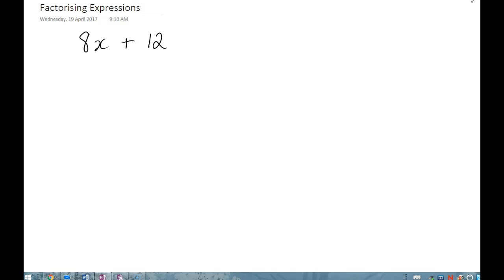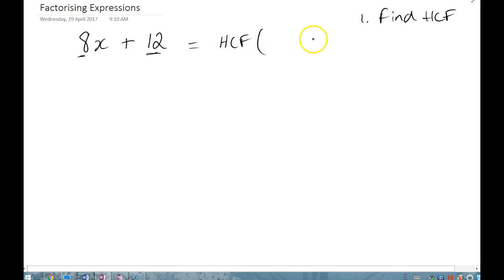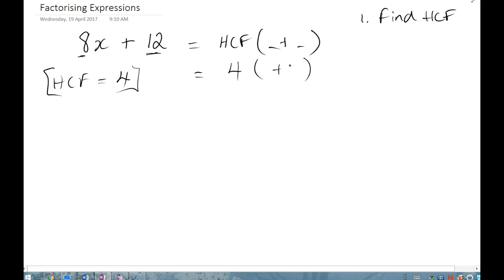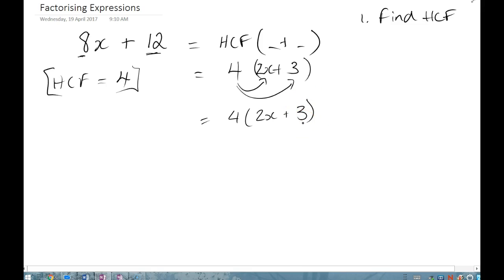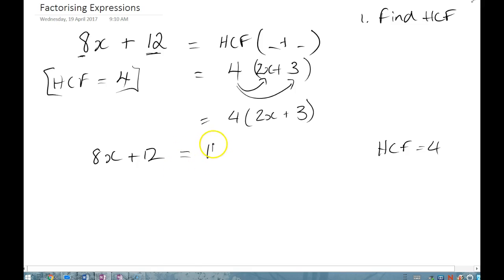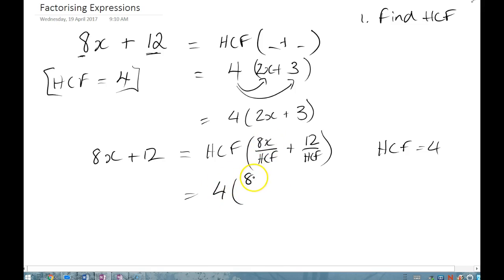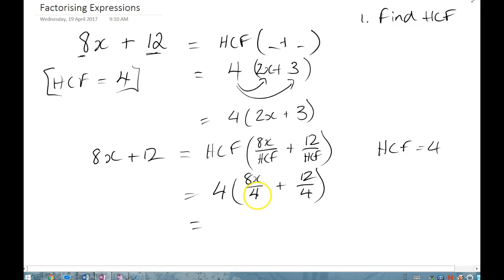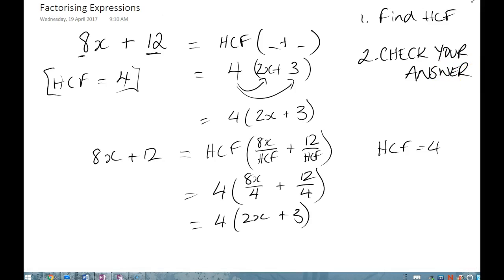9 Factorising simple expressions